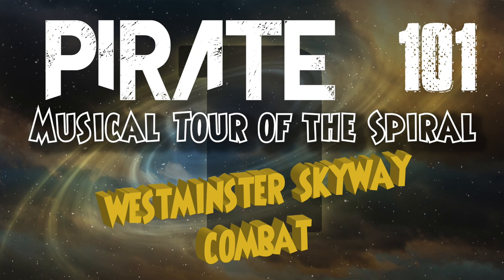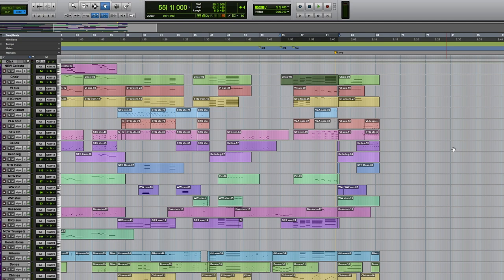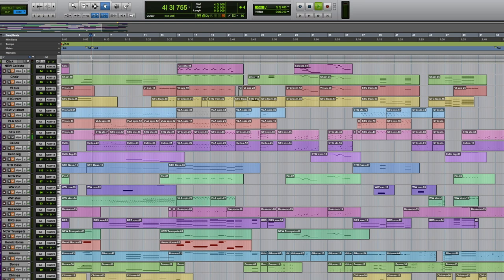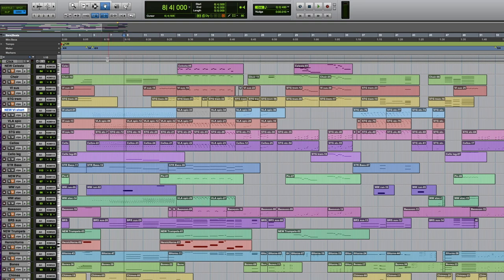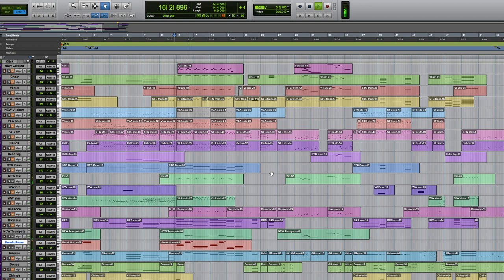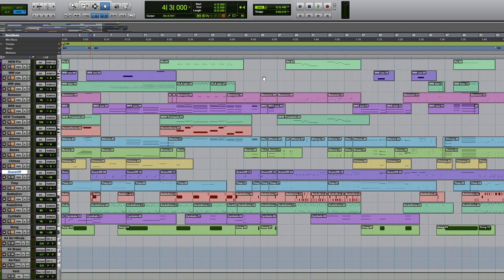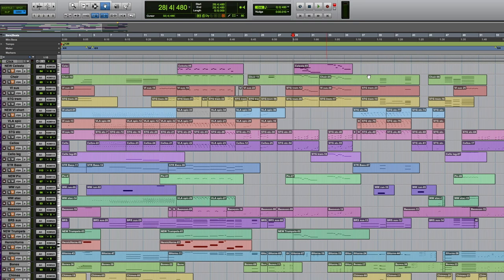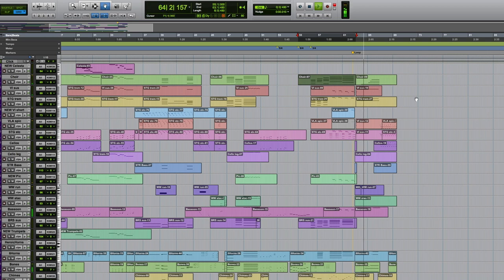Pirate101 Musical Tour Of The Spiral 1: Westminster Skyway Combat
Remixed version of a classic P101 track!

Take a tour of the musical worlds of the Spiral and learn more about the composition of a track from Pirate101 by KingsIsle Entertainment.  This time we'll examine a track from Marleybone (Westminster Skyway Combat,) figure out what a swash is and how to buckle it, discover some FREE sounds in the wild, experiment with the sound field, diagnose psycho music, and see if I use too many cymbals.

I don't currently have plans to do a video for each Pirate101 world, but if this blows up who knows?

Image Credits:

1) Erich Wolfgang Korngold (1897–1957), American composer, conductor and pianist of Austrian origin.
Public Domain